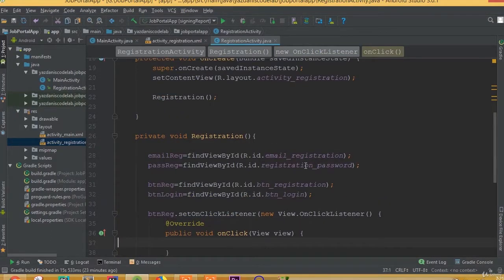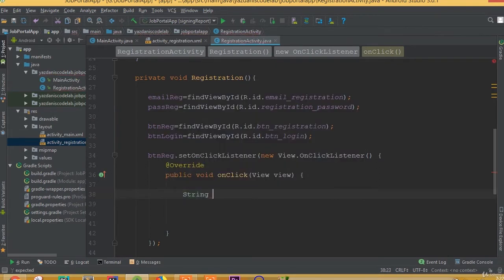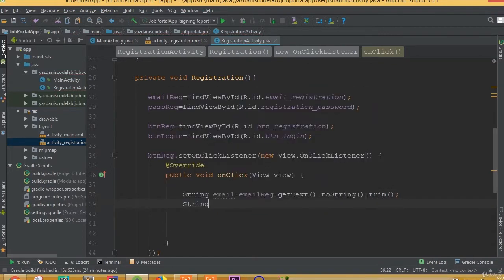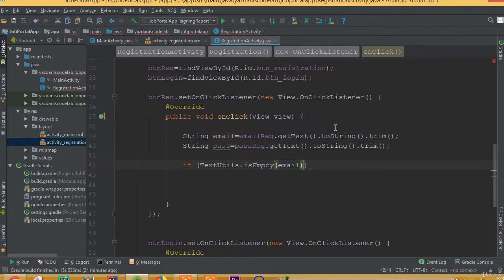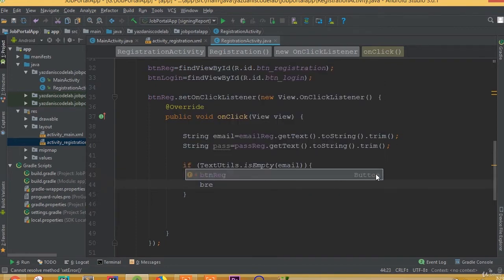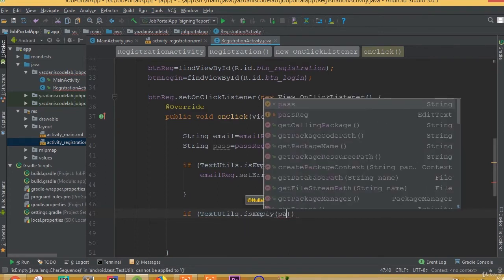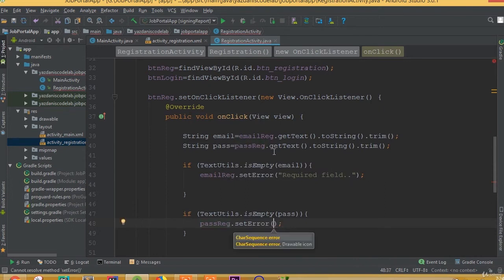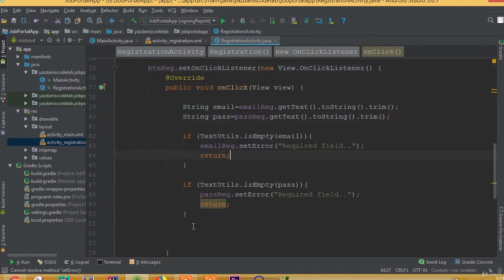Job Portal App - Part 8 Validation Check for Registration Layout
In this tutorial, we will learn how to Validation Check for Registration Layout